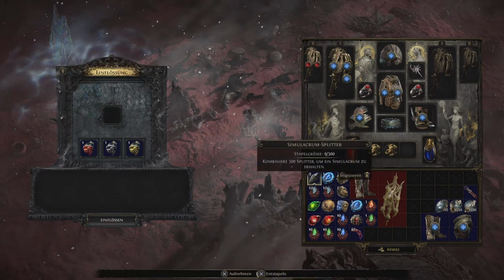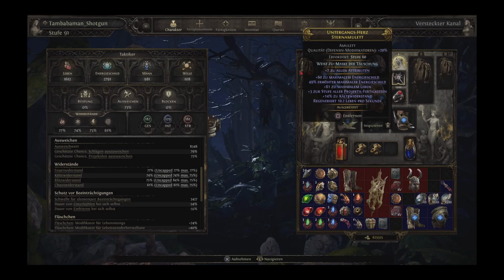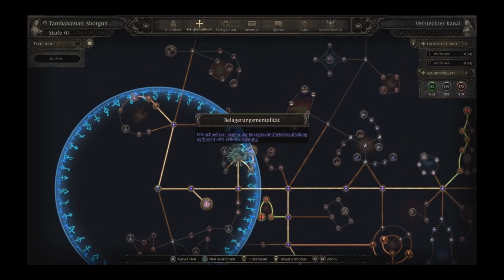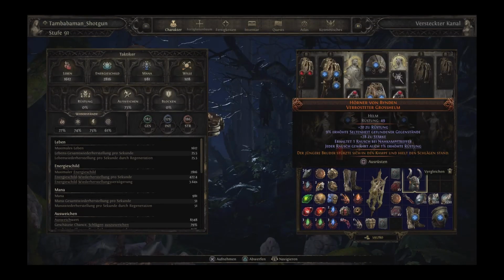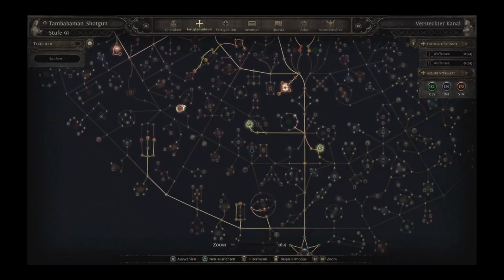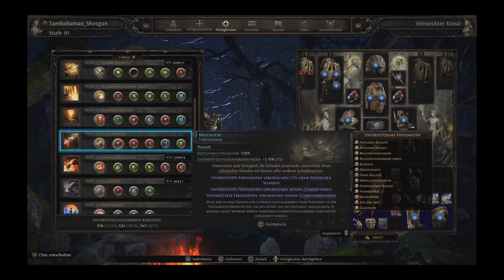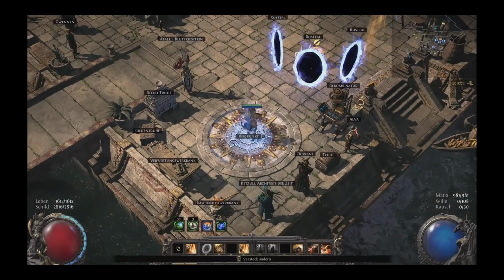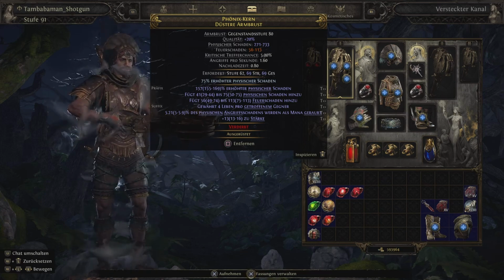PoE 2 Patch 0.2.0 | 1M DPS Tactician Build – 1 Button to Rule Them All - Hardcore Ready (in Depth)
💥 1,000,000 DPS Siege Cascade Tactician Build 💥
Inspired by ⁨@randomfightfan⁩, I refined my original setup into a V2 version featuring Trinity and Siege Cascade. Thanks to the insane hit frequency of Siege Cascade, Trinity reaches full resonance almost instantly, even in dense packs — now backed by Energy Shield and Evasion Rating for maximum survivability.

This Tactician build in Path of Exile 2 excels at fast mapping, is Hardcore-ready, and maintains serious bossing potential.
➡️ For efficient T4 Pinnacle Bossing, consider integrating Galvanic Shards and Shockburst Rounds to push your single-target damage further.

🧩 Core Skill Gems:
Siege Cascade
Artillery Ballista
Trinity Support

🧤 Gear Highlight:
Painted Gloves (Unique)
Focus on Attack Speed, Elemental Damage, and Totem Support

🔥 Build Features:
✅ ~1,000,000 DPS
✅ Energy Shield (~2500) + Evasion Rating (~8000)
✅ 1-Button clear for smooth gameplay
✅ Trinity max resonance synergy
✅ Hardcore viable and great for endgame

🎮 PoE 2 Beta Build – Updated for 0.2.0g Dawn of The Hunt

📢 Huge thanks to @randomfightfan for the inspiration!

[0:00] Intro and Showcase
[1:11] What has changed
[2:36] Breach Showcase
[4:40] Just me Yapping
[5:08] Simple Crafting Advices
[10:55] T5 Bossing
[12:45] Gear pt.1
[22:08] New Jewels + Specific Passive Nodes
[27:20] Gear pt.2 + How to Search for Best Price
[32:08] Passive Tree + Ascendancy
[43:05] How to Craft a Cheap 6-Link (5 Sockets)
[49:17] Gems and Supports
[57:40] Conclusion
[1:00:02] Leveling Guide